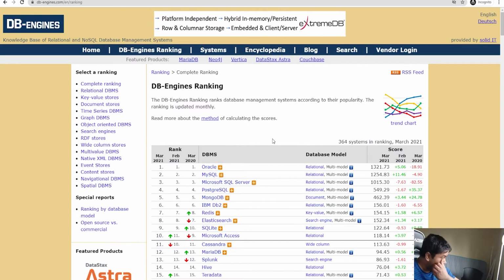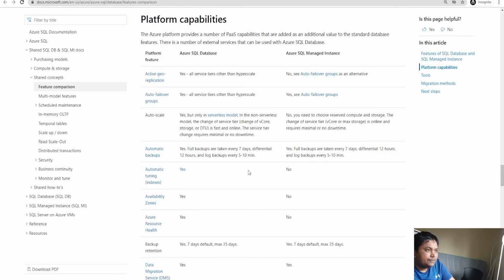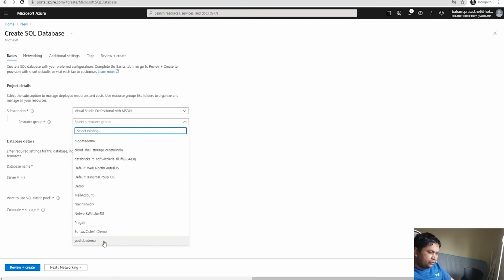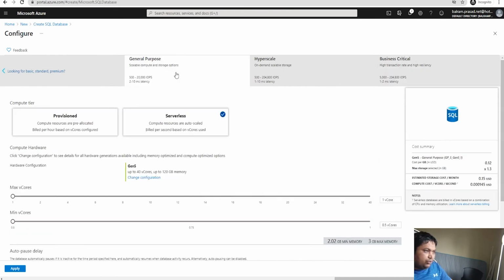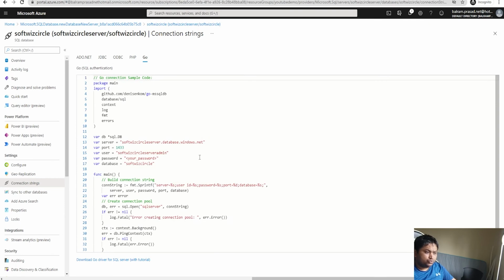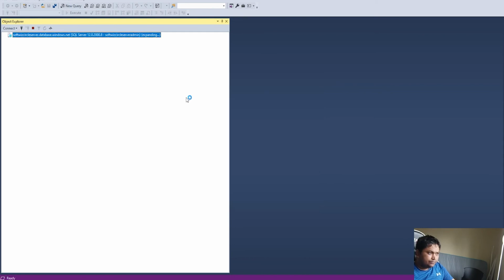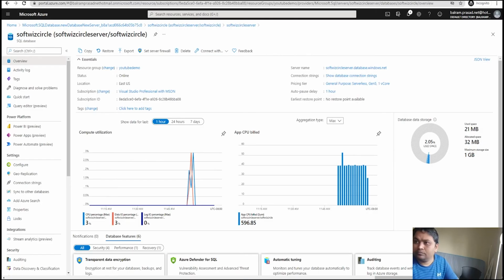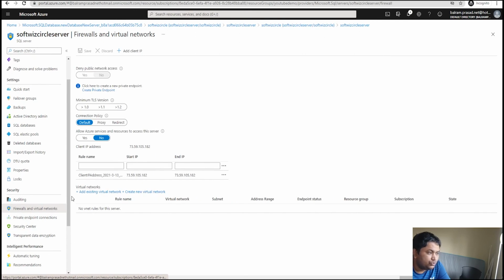Creating Serverless Azure SQL Databases via Azure Portal: A Beginner's Guide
Looking to get started with Azure SQL Database? In this beginner's guide, we'll show you how to create a serverless database in Azure using the Azure Portal. We'll cover the benefits of serverless databases and how they can save you time and money by automatically scaling to meet your needs. Then, we'll walk you through the process of creating your own Azure SQL Database using the Azure Portal, step by step. You'll learn how to choose the right pricing tier, set up security, and create a database with just a few clicks. By the end of this video, you'll have a solid understanding of how to create your own serverless Azure SQL Database and start taking advantage of all the benefits that Azure has to offer. Whether you're a developer, a data analyst, or just curious about Azure SQL Database, this video is the perfect place to start!